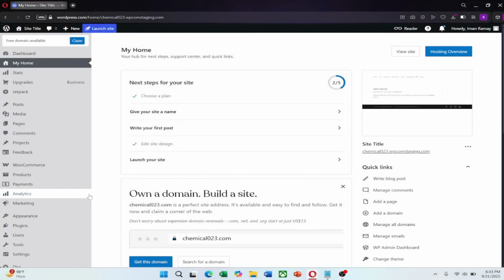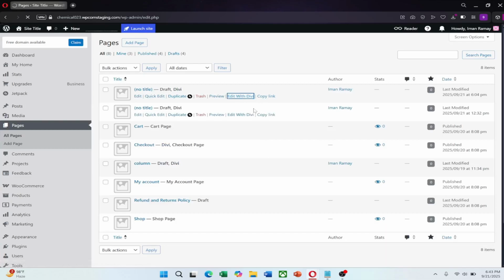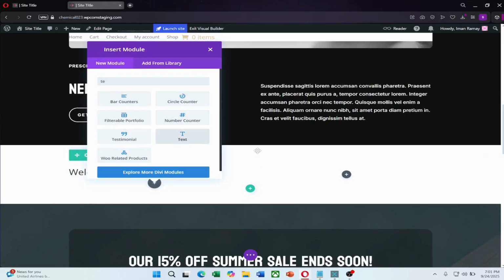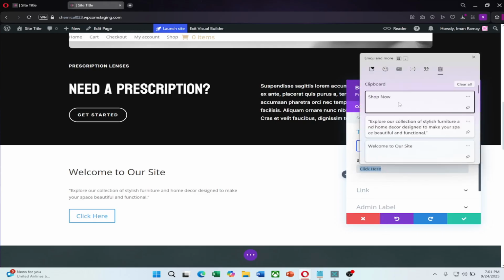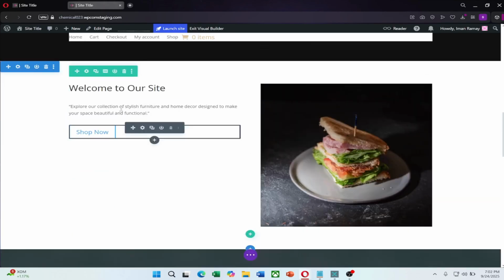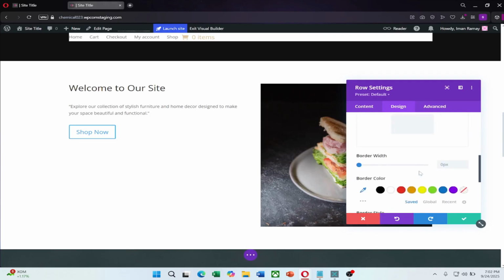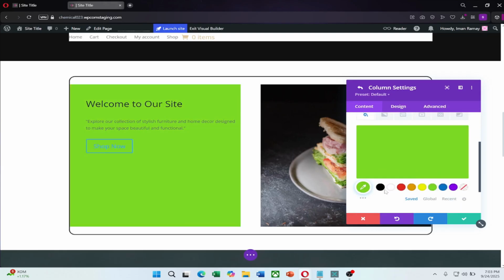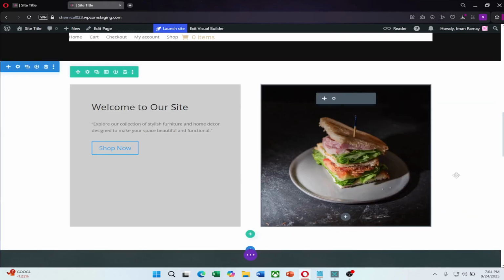How to Create a Split Screen Layout in WordPress (2026) ✅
In this tutorial, I’ll show you how to create a split screen layout in WordPress using Divi’s row settings. Learn how to design a two-column hero section, customize images, text, and buttons, and make your homepage visually engaging. Perfect for creating modern, professional-looking websites in 2026 with no coding required!